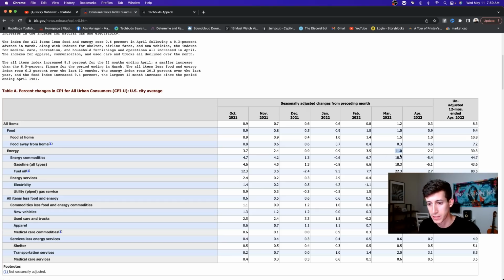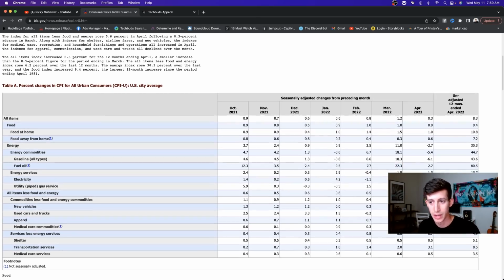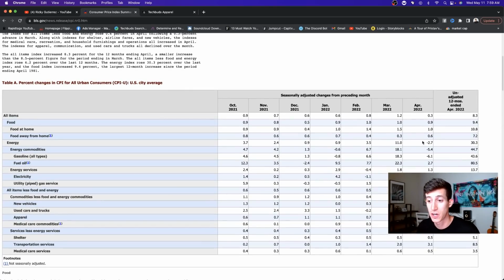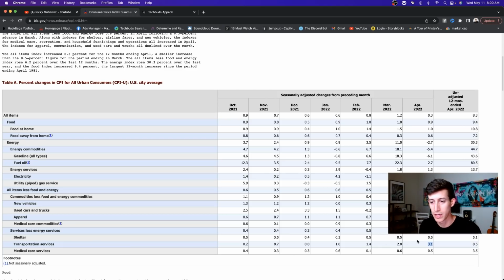NEW CPI Data Inflation Report Explained (MARKET CRASH UPDATE)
Inflation decelerates slightly from 40-year high as CPI rises 8.3% in April. April’s consumer price index report expected to show inflation has already peaked. How to read a cpi report and when will it be released?

1.